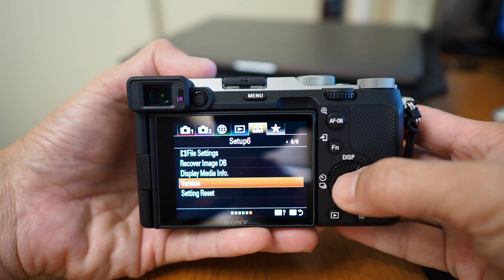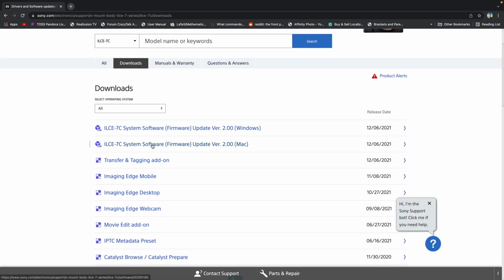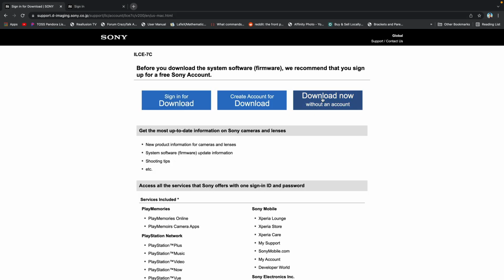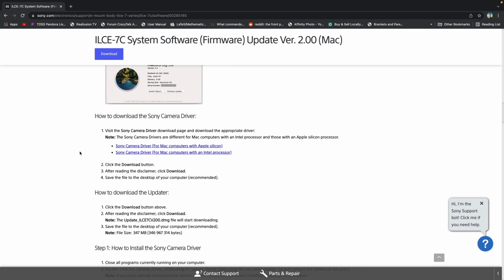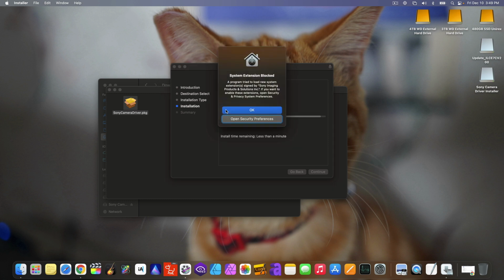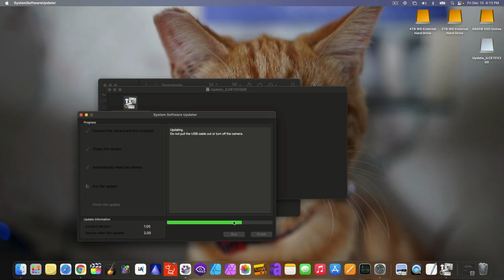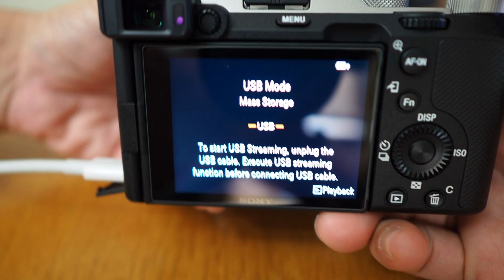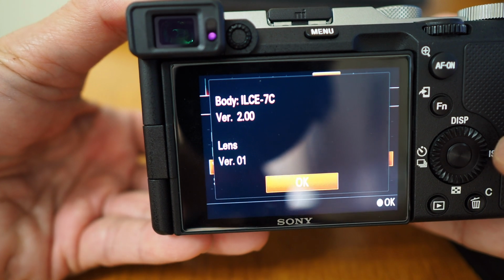How to Update Sony A7C to Firmware 2.00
This video shows how I update my Sony A7C firmware from V1.00 to V2.00. Or you may have V1.01 but want to update to V2.00. I have an Intel MacBook, but I also point out what is needed for Apple Silicon Mac as well. If you have to also update Sony Camera Driver, you will see it on this video. I had an error regarding this, but I will show you how to get pass this as well. The video is sped up here and there, so please pause where needed.